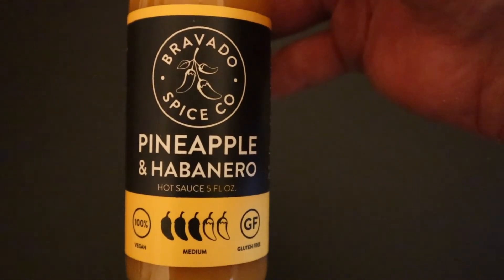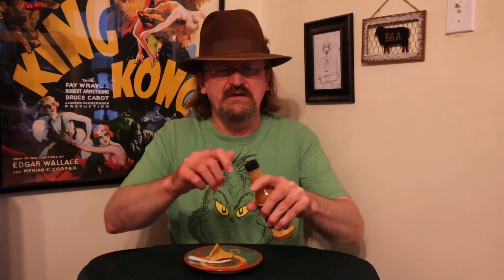REVIEWED! Bravado Spice Co. Pineapple & Habanero Hot Sauce Review - Fiery Friday!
Join me for the fourth installment of Fiery Fridays! This series highlights and reviews hot sauces, spicy snacks and all manner of foods which pack some heat.

Today, we review Bravado Spice Company's Pineapple & Habanero Hot Sauce. Let's find out if it is sweet or savory! Join me!!

The ingredients and their recommended pairings are listed way below.

Ingredients and pairings:
Details: 5 oz bottle
Gluten Free | Vegan | All Natural | Grain Free | Dairy Free
Ingredients: Pineapple, Habanero, Yellow Bell Pepper, White Wine Vinegar, Garlic and Sea Salt
Pairings: Light proteins such as pork, chicken, and seafood. Easy to add to a traditional marinade or just baste on while grilling. Sweet potatoes are also a match made in heaven for this sauce.